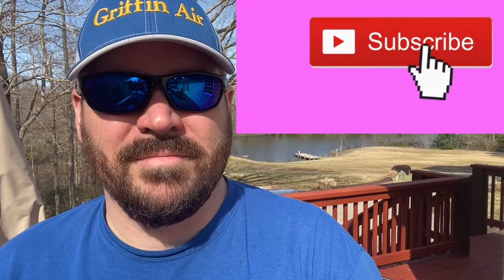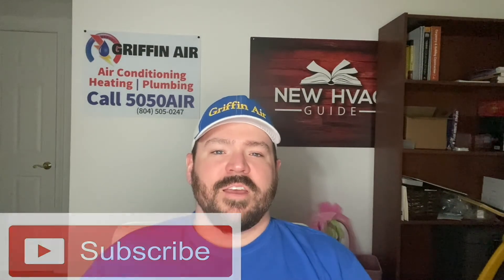Can Ductless Mini Splits connect to Wifi? 3 options! Honeywell D6 tips. Daikin Mitsubishi Fujitsu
Ductless wall-hung mini-split units are great but can they be connected to wifi just like a conventional system can with a Wifi thermostat?  No you can't use a Nest or Ecobee thermostat, but you do have a few options.

There may be new technologies in the future but we explore some of your current wifi controlling options. Our favorite at Griffin Air is the @honeywell D6.  Our customers find it easier to understand and use compared to Wifi modules sold by some of the large HVAC brands.

You can purchase your own Honeywell D6 by clicking